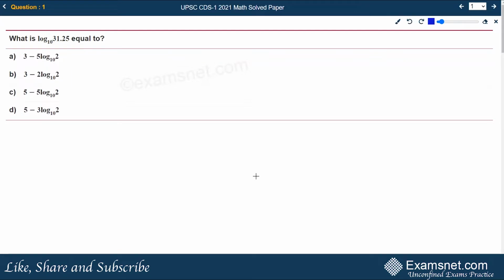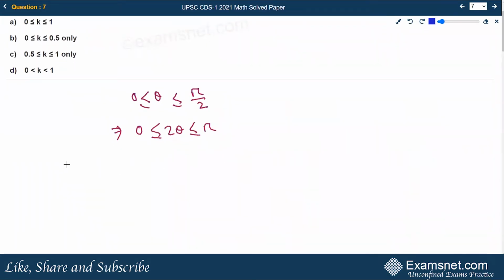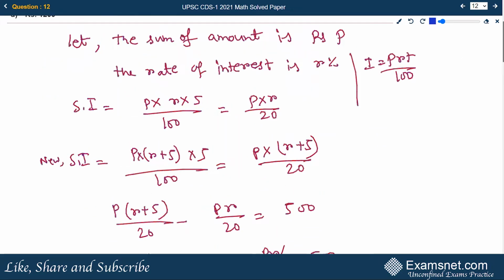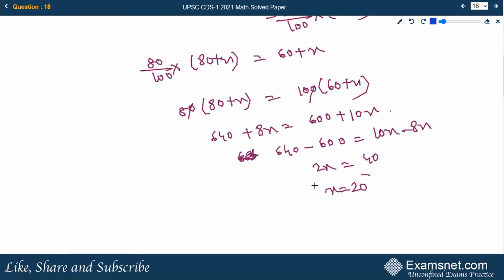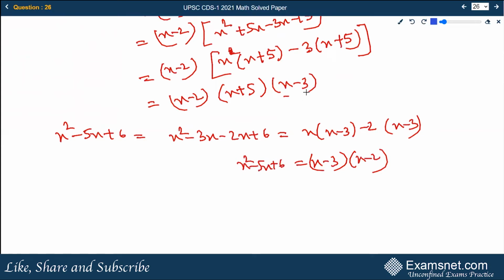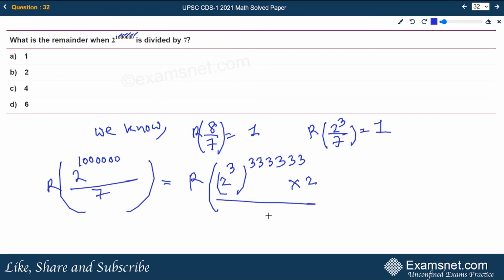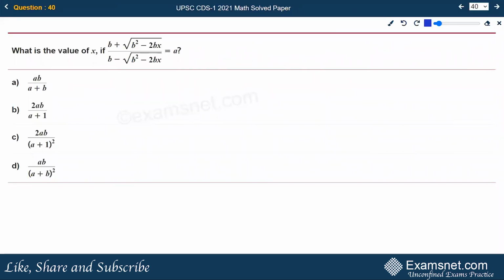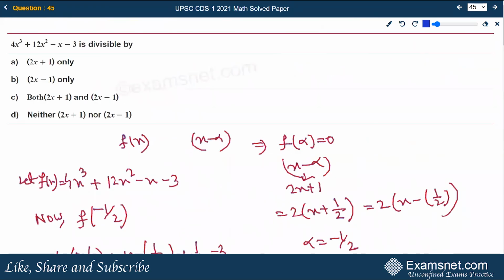CDS 1 2021 Solutions for Math paper with clear explanations for questions 1 to 45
➤ Jump to Questions :

00:00 - Intro
00:07 - Question 1
02:59 - Question 2
06:47 - Question 3
10:04 - Question 4
13:41 - Question 5
16:53 - Question 6
18:54 - Question 7
21:00 - Question 8
27:09 - Question 9
30:44 - Question 10
33:23 - Question 11
36:38 - Question 12
39:08 - Question 13
44:17 - Question 14
45:15 - Question 15
47:17 - Question 16
50:18 - Question 17
54:09 - Question 18
59:04 - Question 19
1:00:45 - Question 20
1:02:30 - Question 21
1:04:49 - Question 22
1:07:32 - Question 23
1:08:57 - Question 24
1:11:20 - Question 25
1:15:33 - Question 26
1:18:32 - Question 27
1:22:19 - Question 28
1:25:25 - Question 29
1:27:53 - Question 30
1:30:23 - Question 31
1:35:23 - Question 32
1:37:57 - Question 33
1:39:54 - Question 34
1:41:35 - Question 35
1:43:19 - Question 36
1:45:49 - Question 37
1:49:07 - Question 38
1:53:44 - Question 39
1:56:22 - Question 40
2:00:10 - Question 41
2:04:56 - Question 42
2:07:59 - Question 43
2:10:25 - Question 44
2:12:40 - Question 45